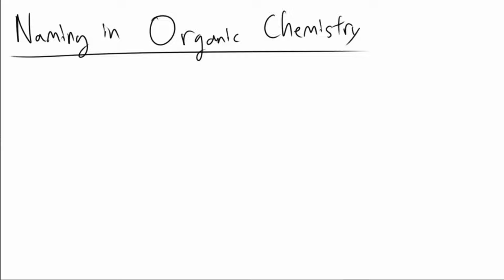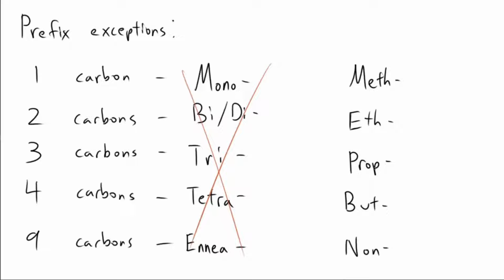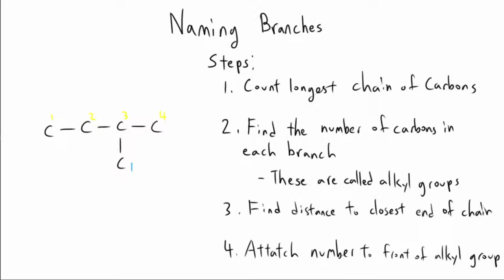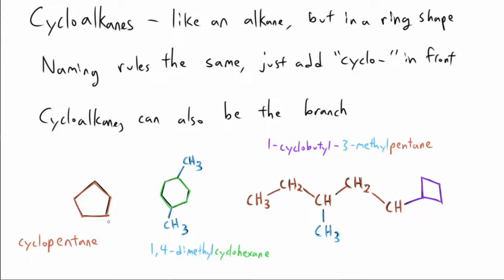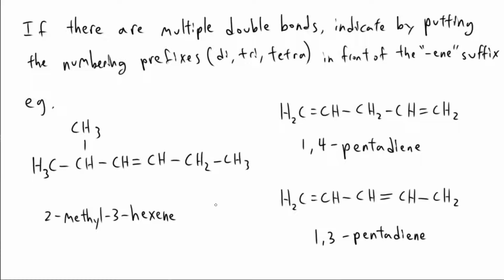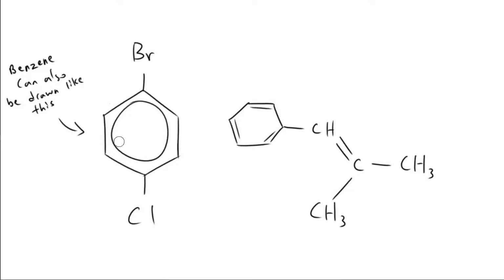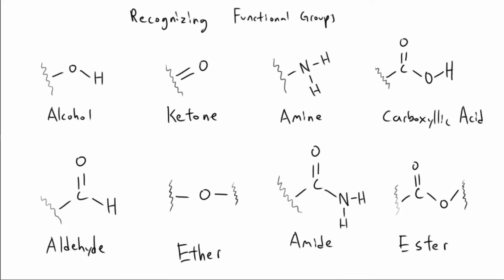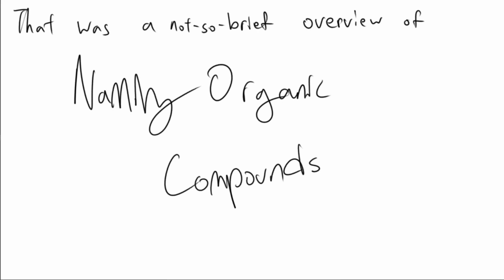A Brief Overview of Naming Organic Compounds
It's a brief overview on naming organic compounds that you learn in chem 11. It's about as in depth as I could make it with in my time constraints. As the title states, this is a brief overview. If this is not enough, please look elsewhere for in depth explanations and examples.